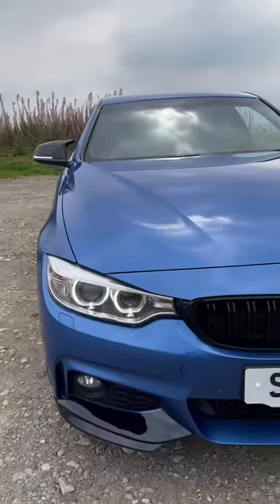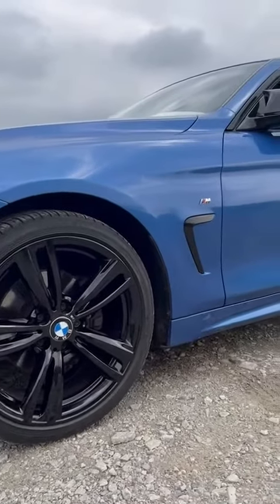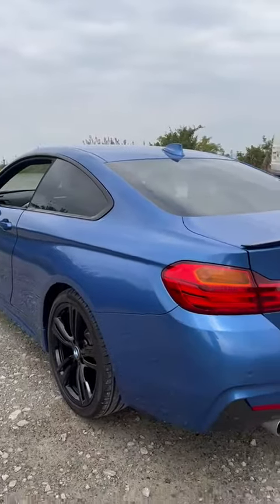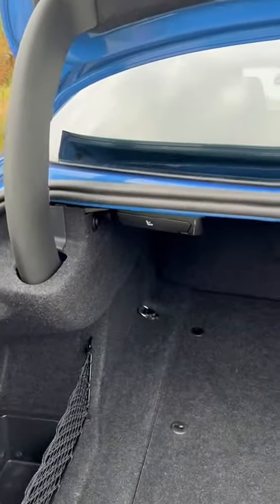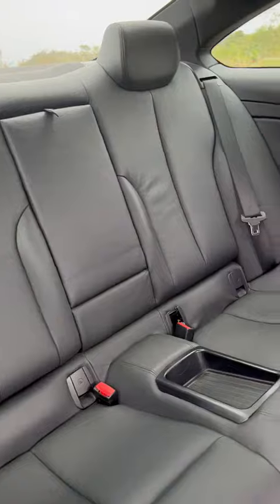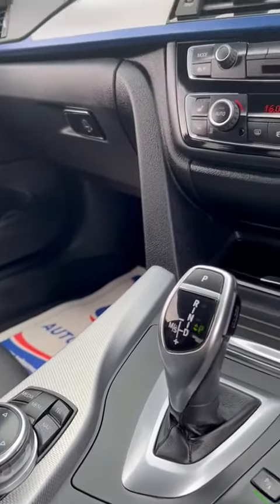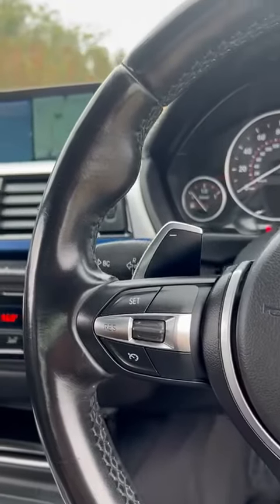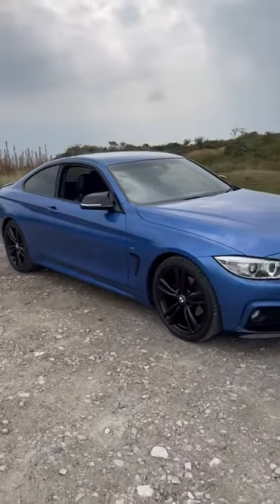BMW 4 SERIES 2.0 420D M SPORT 2d 181 BHP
RESERVE WITH JUST £195 DEPOSIT, PART EXCHANGE WELCOME, FINANCE FROM 10.9% APR, ALL CARS HAND PICKED WITH GREAT SPECS, FREE NATIONWIDE DELIVERY

Revento Motors present this 2013 (63) BMW 420d M Sport Coupe with the BMW M Performance bodystyling! SPEC - The car comes with a great spec including heated seats, full black dakota leather, cruise control, bluetooth, keyless start, rear split folding seats, BMW professional navigation & media package, upgraded 19" BMW alloy wheels, and more! OWNERSHIP - It has been well looked after and cared for by its 2 former keepers. SERVICE HISTORY - It is offered with a very comprehensive service history and will be serviced and fully mechanically prepared by ourselves prior to sale. It will also benefit from a brand new 12 month MOT ready for its next owner. PRESENTATION - This beautiful example looks fabulous finished in BMW's Estoril Blue and cosmetically is in great condition considering its age and mileage. This car rides on stunning 19' Refurbished black Alloy wheels which are also in very good condition. The interior, upholstery, carpets and roof lining are showing no real signs of wear and the boot is clean and tidy. ADDITIONAL INFORMATION - The car is completely HPi clear having no outstanding finance and has not been stolen or subject to an insurance loss either. It comes supplied with a V5 registration document, service history, both sets of keys, MOT certificate and a HPi clear certificate too. All vehicles supplied valeted prior to sale and with a nationwide warranty. Part exchange very welcome and finance also available. ABOUT US - PUT SIMPLY. Revento Motors is run by a pair of genuine petrolhead and car enthusiasts that LOVE what we do! We take huge pride in our stock and believe in buying, preparing and presenting all of our cars like they are our own personal cars. With up to 50 images per car, walk around videos, bespoke finance quotation tools and the ability to reserve vehicles too, head over to reventomotors.co.uk and get in touch with our team today. Take a moment to read over 150 genuine 5 star reviews about our business and keep up to date with what's happening at Revento Motors by following us via Instagram and Facebook.